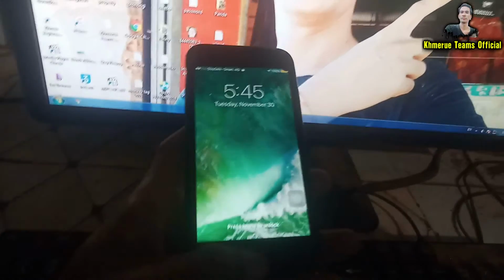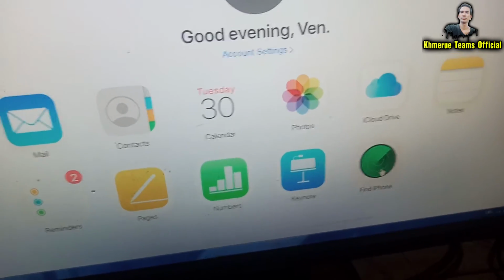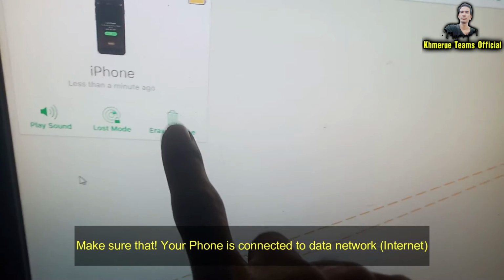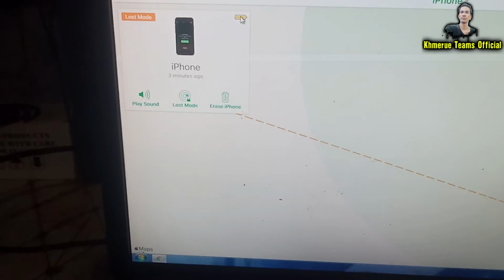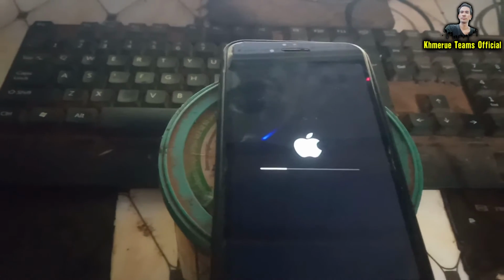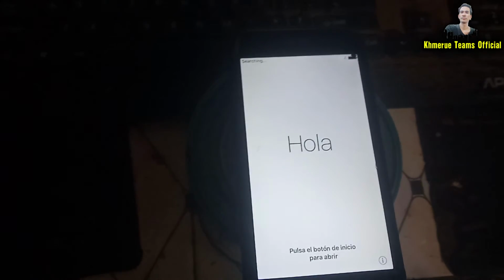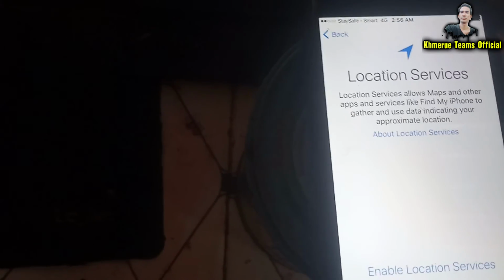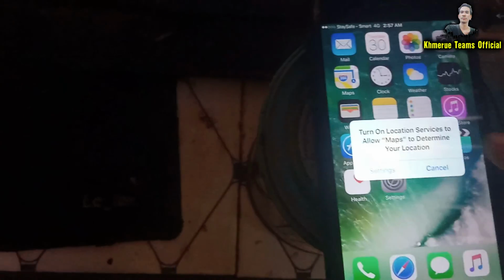iPhone remove screen password without iTunes | How to remove iPhone screen lock without iTunes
How to hard reset iPhone all models remove screen lock, remove password, remove pattern lock screen. How to hard reset iPhone without iTunes. How to hard reset using your icloud account without iTunes. How to fix forgot password screen lock on iPhone all models.

Tips: It's only works with the internet connection only with this method... so make sure that your have internet data connection to your phone. Please change sim card or use other wifi connection. and play sound with that phone to make sure it's working or not? if no sound there is no network connected!

Note: Make sure that you remember i cloud password before you do this..! This method is remote control depending on you icloud account only.